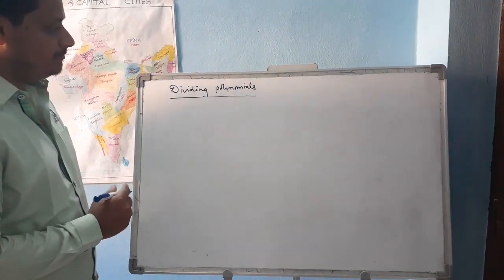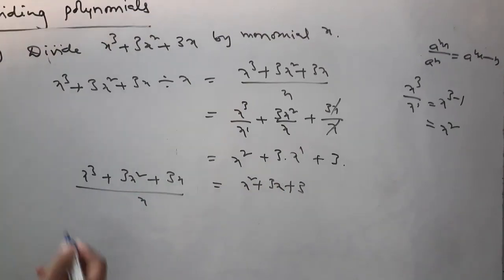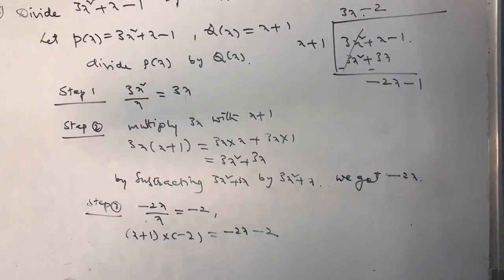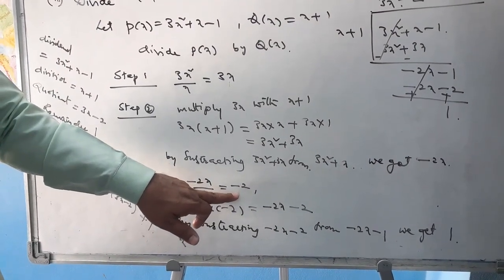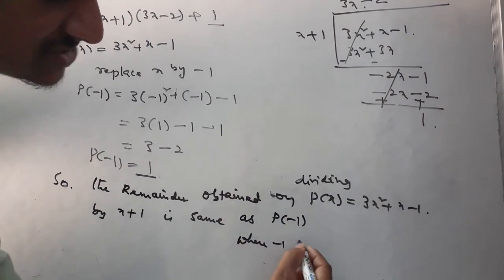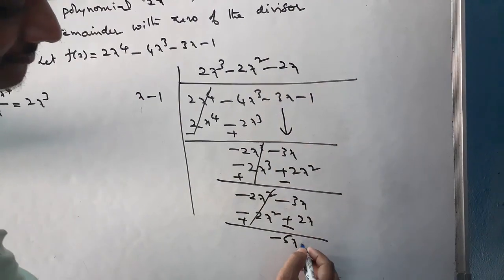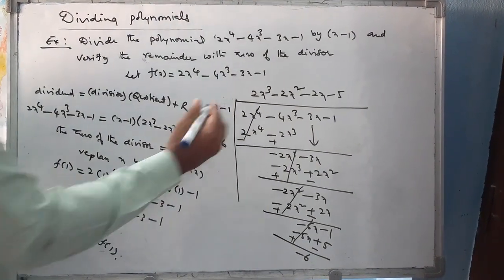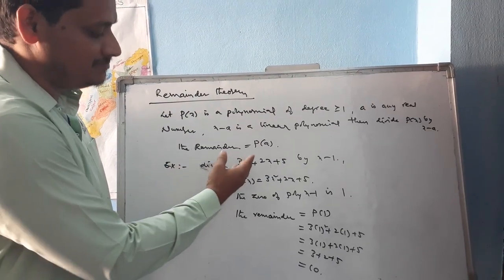POLYNOMIAL CLASS 07|9th CLASS|SANTHOSH KUMAR SIR|SRI CHANDRA SCHOOL